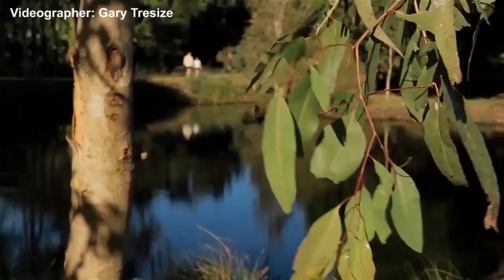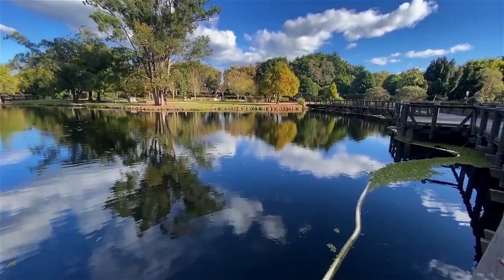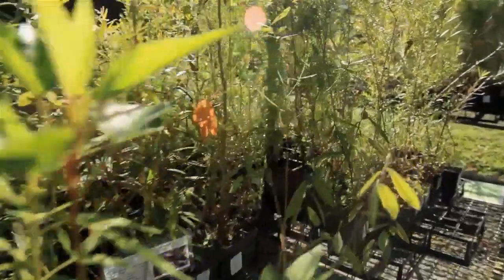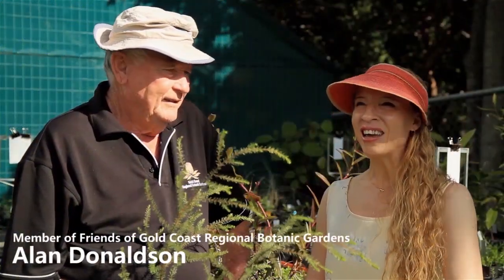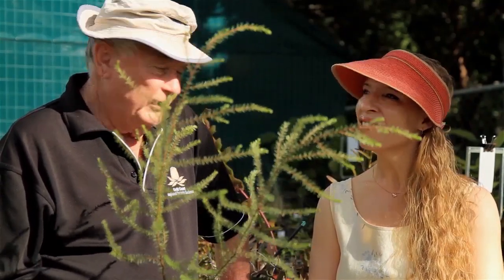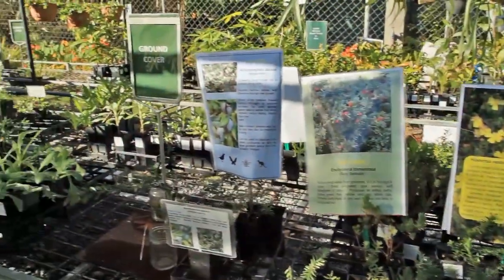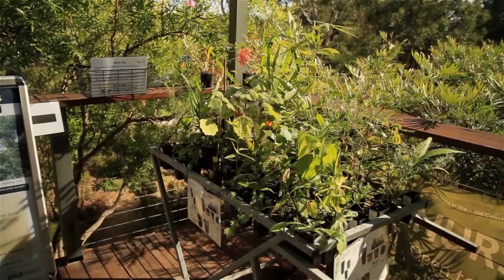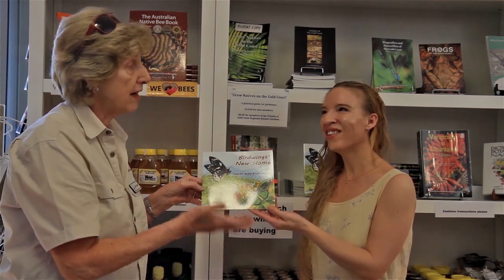GOLD COAST REGIONAL BOTANIC GARDENS//FRIENDS OF GOLD COAST REGIONAL BOTANIC GARDENS//GARDENS NURSERY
Take a visual journey around the Gold Coast Regional Botanical Gardens and meet the amazing locals who are behind the gardens' success.

We take you for a walk around the gardens and catch up with founding member of the Friends of Gold Coast Regional Botanical Gardens Kate Heffernan and her husband Alan Donaldson. We also chat to Information Centre coordinator Mary Woods and native bee expert Gareth Davis.

The Gold Coast Regional Botanical Gardens has many beautiful sections to explore including the sensory garden, the mangroves to mountains walk, the butterfly trail and the rose garden.

All footage in this video was captured by Gold Coast-based photographer Gary Tresize. You can see more of his work